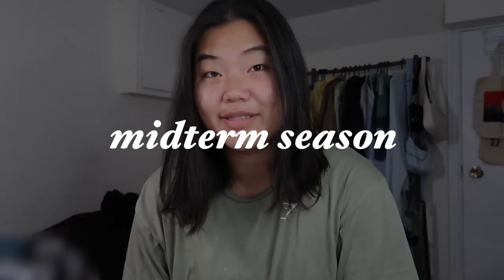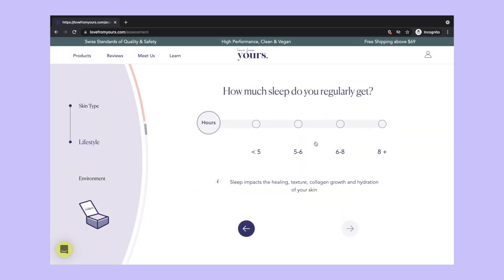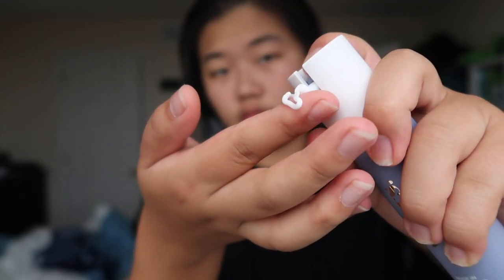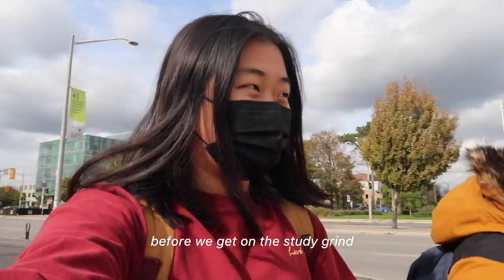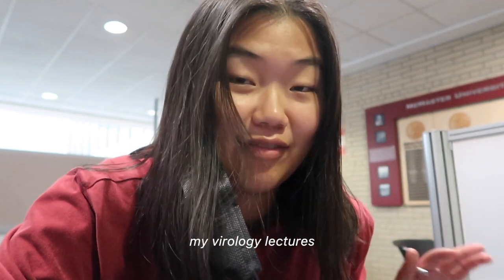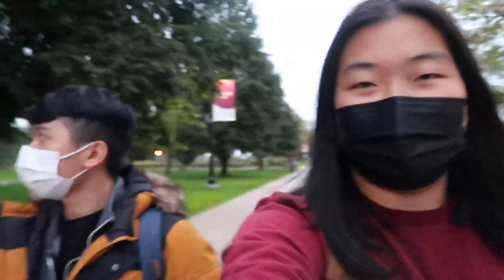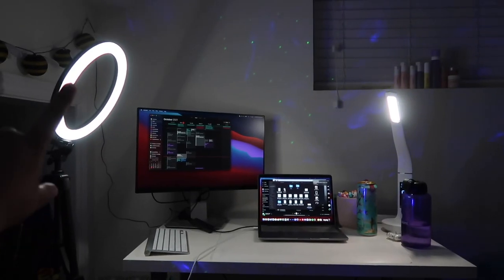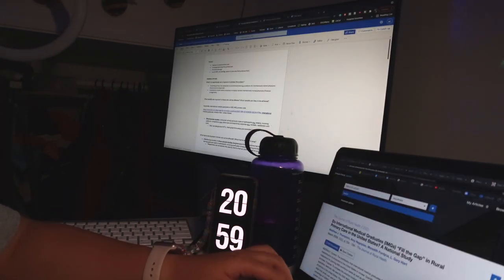STUDY VLOG | ep. 2 midterm season struggles & study days 🌱 ✩ McMaster University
hi friends! we're back with episode two of the study vlogs 🤍 i'm currently in my third year at mcmaster university in ontario, canada! hope you enjoy xx

♡ MORE HERE ♡

♫ MUSIC ♫

heyy it’s allie & welcome to my youtube channel! i’m from canada and i'm in my third year studying health science at mcmaster university. i upload vlogs, lifestyle & productivity videos so make sure to subscribe if you want to see more content!! hope to see you soon xx